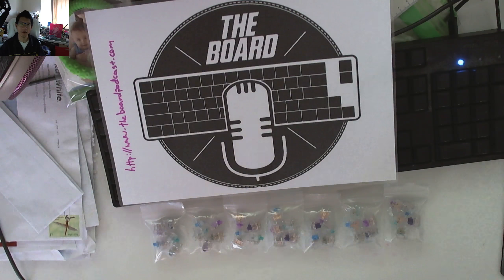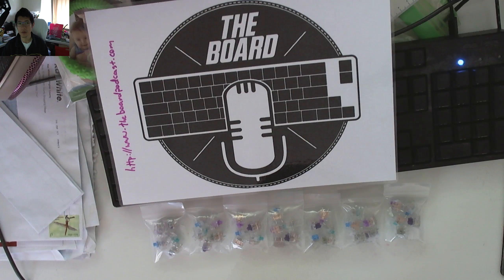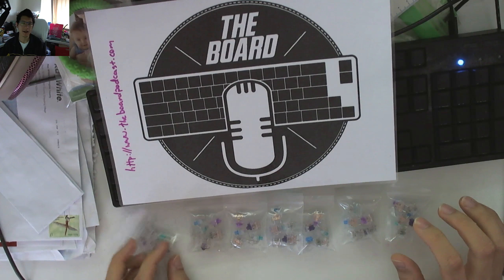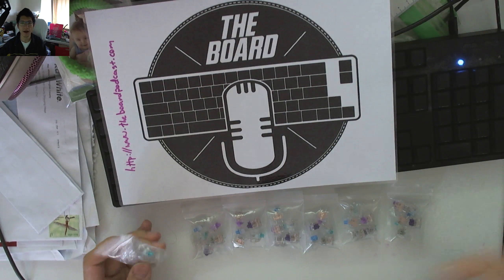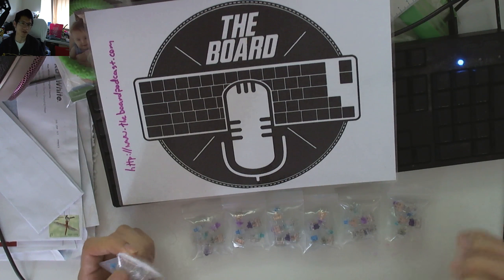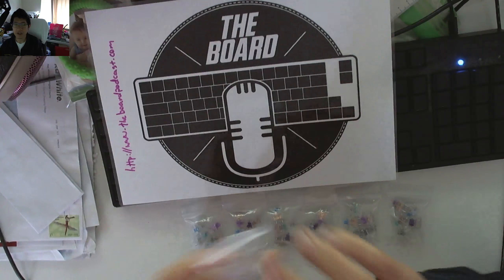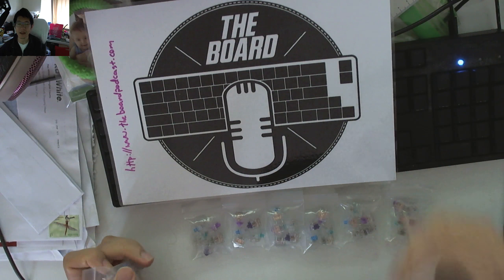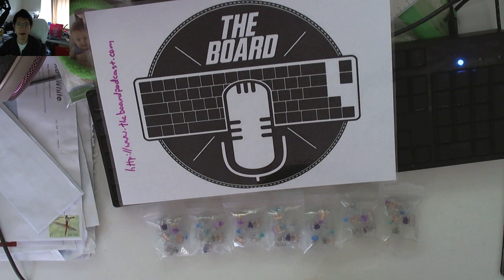900 Subscriber Giveaway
Thanks to Rhys from Melbourne, I have 7 Outemu Ice Switch Tester Packs to Give away.

Just head to this gleam link for your entries!

Good Luck!